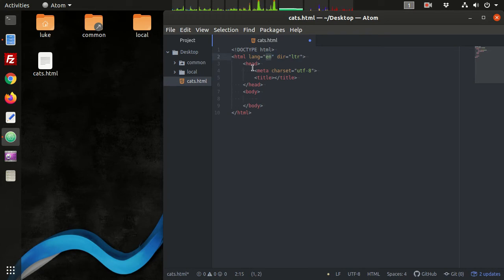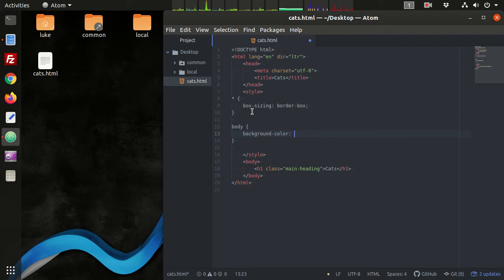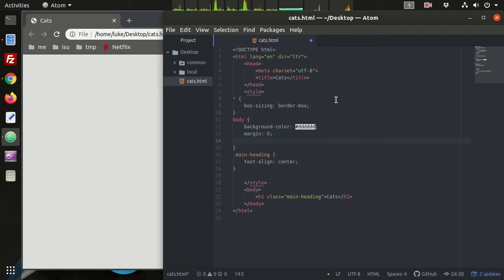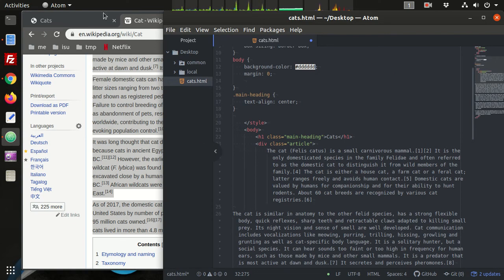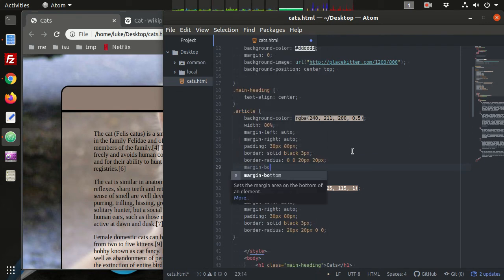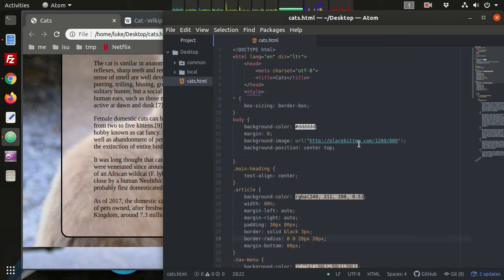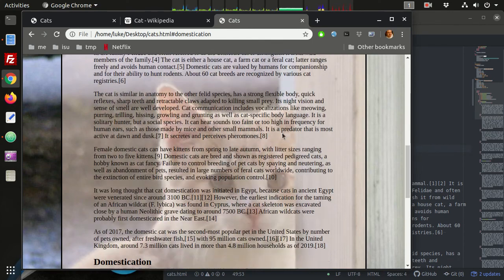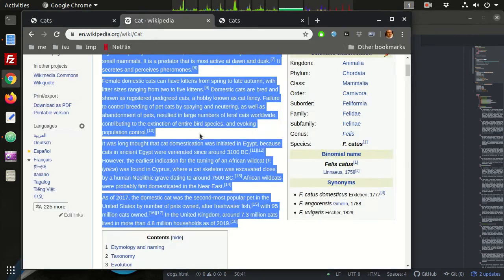HTML5 Hyperlinks and Floating Text with CSS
Create a very simple article style layout with a rudimentary navigation menu using basic HTML and CSS properties.  This video covers Hyperlinks and Floating Text around images.